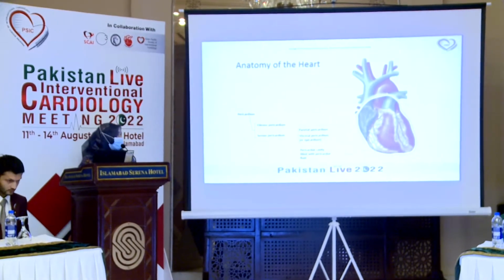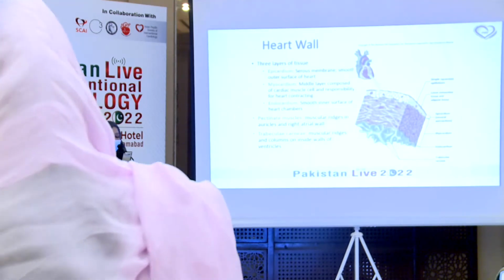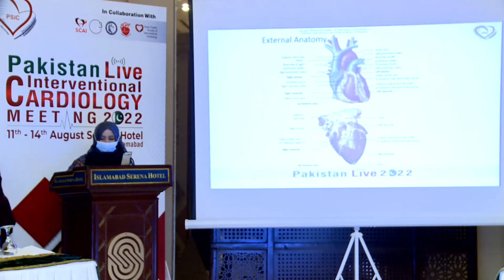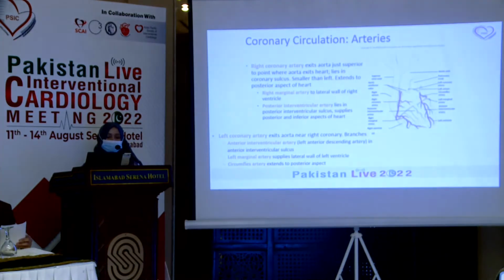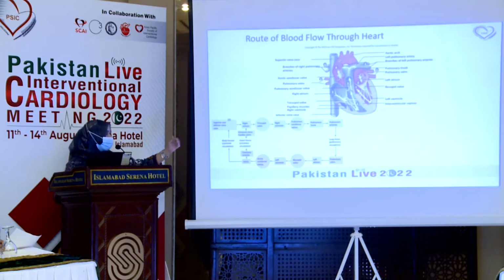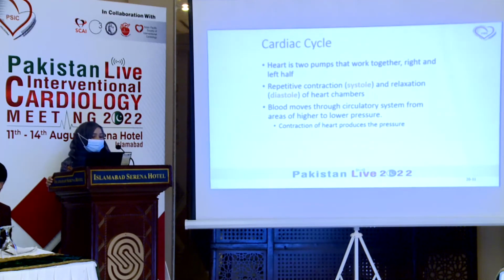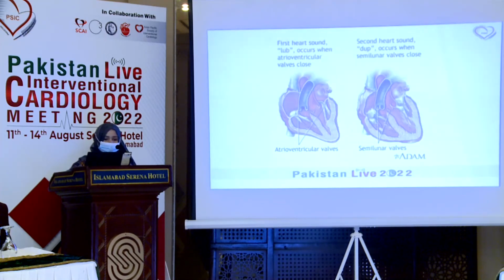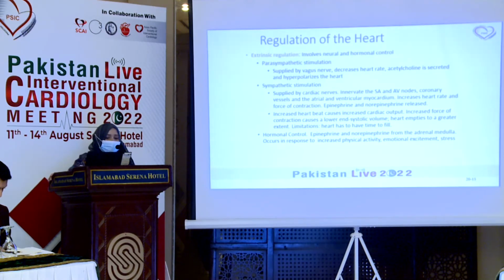Primer on coronary artery anatomy and physiology - Afshan Ramzan